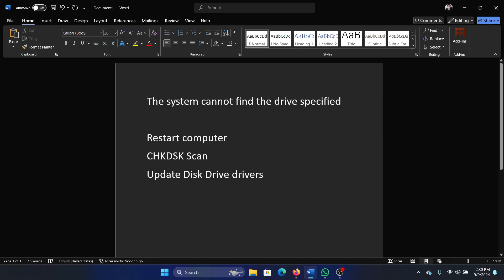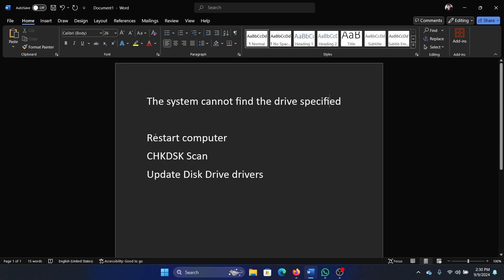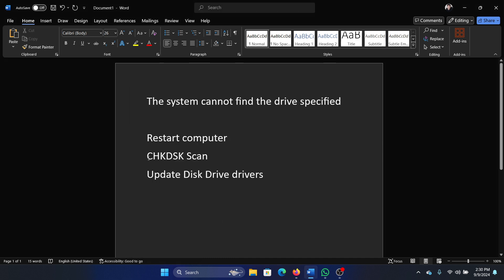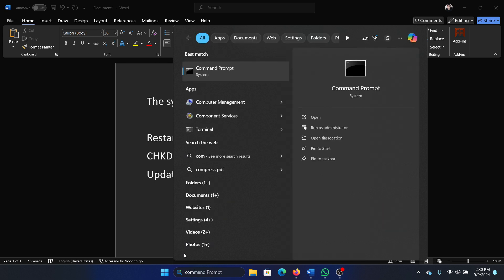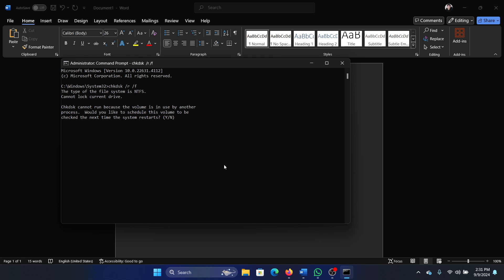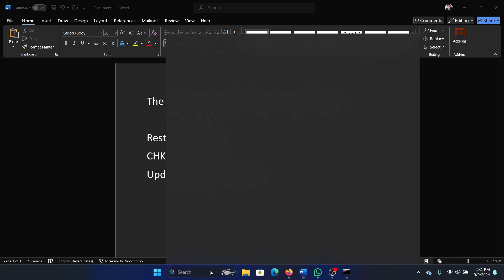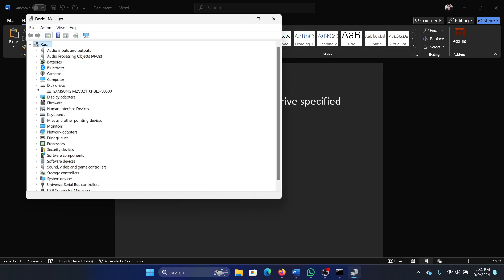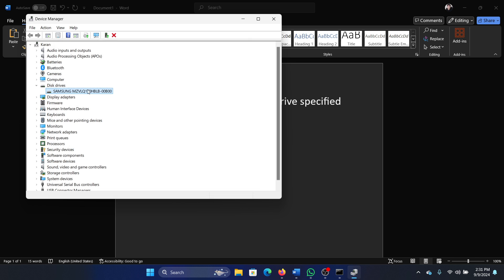How to Fix The system cannot find the drive specified Error on Windows 11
Video Title: How to Fix The system cannot find the drive specified Error on Windows 11

If you wish to fix The system cannot find the drive specified, then please watch this video.